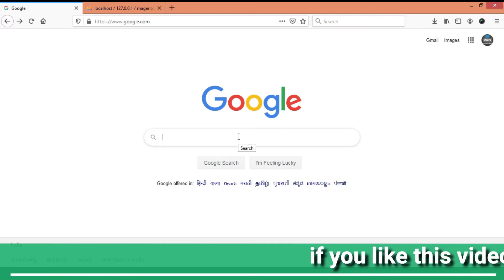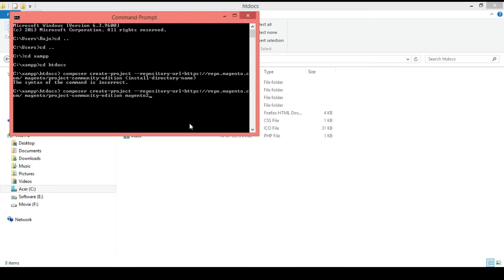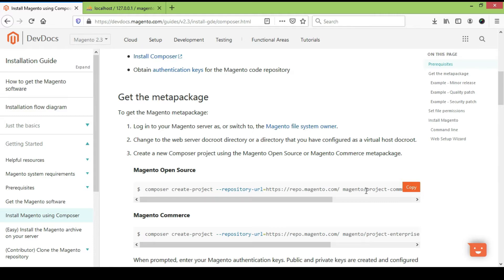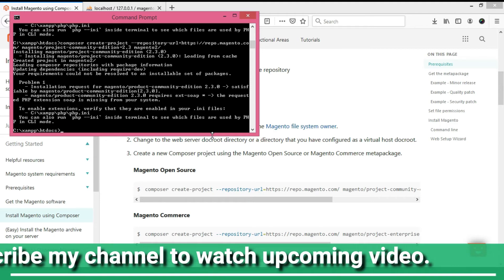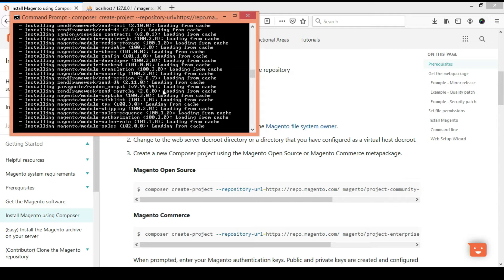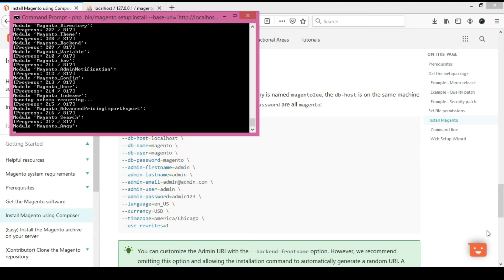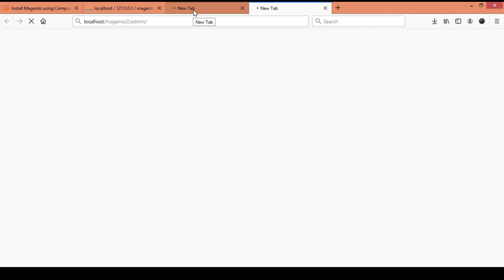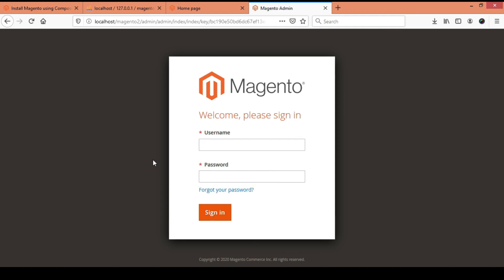Magento 2 installation using composer | Error Free | Xampp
In this video we going to see how to install Magento 2 using composer.
in this video also going to see how to solve error during installation process.

To Know How to Install sample data in Magento 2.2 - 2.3 watch vedio from below link

install magento 2 using composer windows,
install magento 2 using composer in xampp,
install magento 2 on xampp,
magento 2 installation using composer,
magento 2 installation on xampp,
magento 2 installation on localhost xampp,
magento 2 install using composer,
magento 2 install composer windows,
magento 2 install localhost